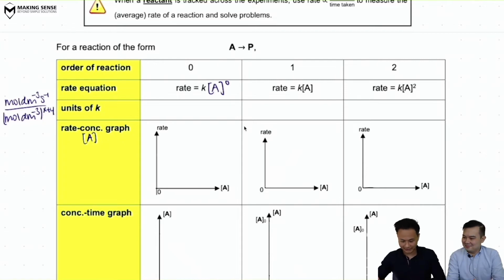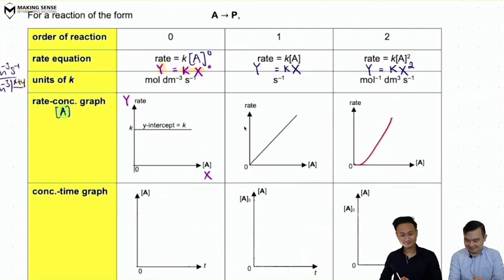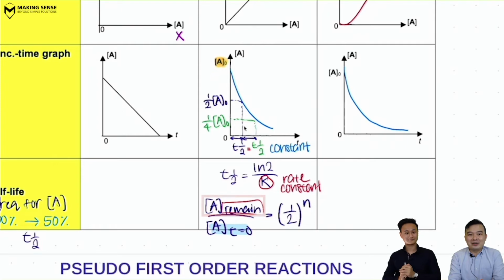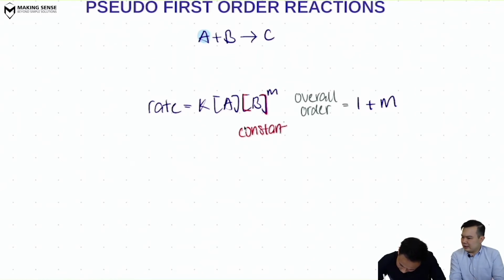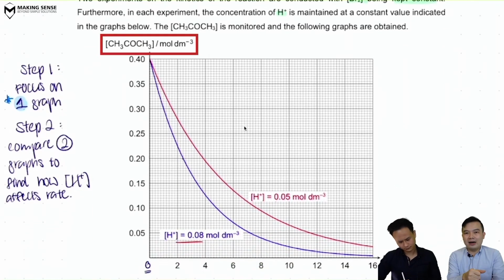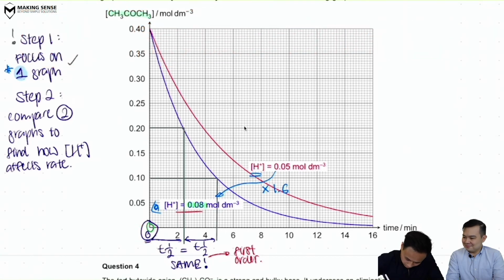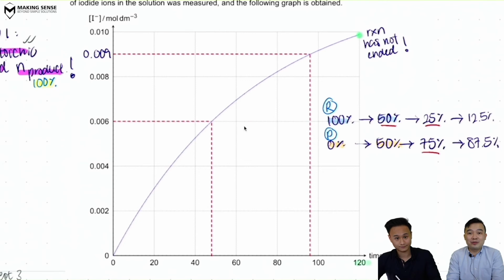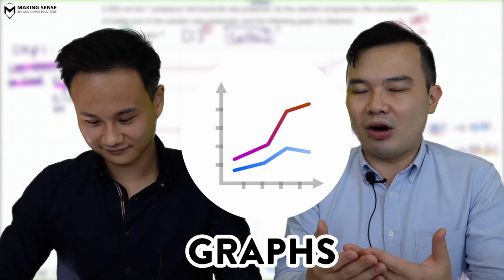Kinetics | Using Graphs to Determine Reaction Orders | A level H2 Chem | Making Sense Chem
In today's video, we will be re-visiting at the most important concepts in the chapter Kinetics!

0:00 Introduction
0:13 Recapping Rate equations
1:48 Shapes of graphs
8:43 Pseudo first order reactions
12:05 Determining order through graph

Shapes of conc-time graphs
DO NOT memorise shape of graphs! Use mathematical approach to determine depending on the order of reaction.
t1/2 is the time required for the concentration of a REACTANT to decrease by HALF.
t1/2 of first order reactions are CONSTANT; value of t1/2 (1st order) = ln2/k
All orders of reactions have half-lives, but only those of first order reactions are CONSTANT.

Pseudo first order reactions
Given a reaction A + B = C with the rate = k[A][B]
To create a pseudo first order reaction wrt A, concentration of all other reagents in rate equation must be CONSTANT (large excess/catalyst).
Group the constants k and [B] together, expressing the new rate constant as k’ (read as k prime)
With [B] constant, the rate equation is now: rate = k' [A] where k' = k[B]

Determining order through graph
For [reactant]-time graphs, shape of the graph determines order: downward sloping straight line (zero order), downward sloping curve (1st or 2nd order)
If the curve is a downward sloping curve, determine the t1/2 of the curve
To find t1/2 of a [reactant]-time curve: first t1/2: time taken for [reactant] to decrease from 100% to 50%; second t1/2: time taken for [reactant] to decrease from 50% to 25%.
If constant t1/2 = 1st order; if non-constant t1/2 = 2nd order.
For [product]-time graph, reaction is only complete when gradient of graph is zero (i.e. graph is flat/plateaus)
Upward sloping straight line (zero order rxn), upward sloping curve (1st or 2nd order - check t1/2 to determine whether 1st or 2nd order)
To find t1/2 of a [product]-time curve: first t1/2: time taken for [product] to increase from 0% to 50%; second t1/2: time taken for [product] to increase from 50% to 75% (50% or 75% of the total amount - 100% - of [product] formed)
Order of reaction wrt product = order of reaction wrt limiting reactant.